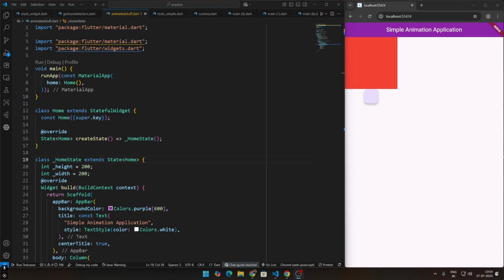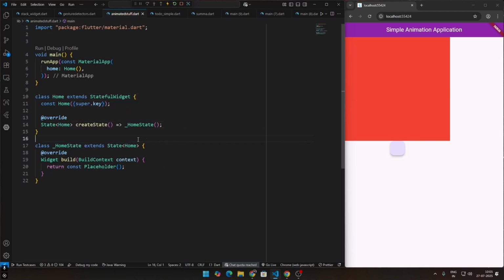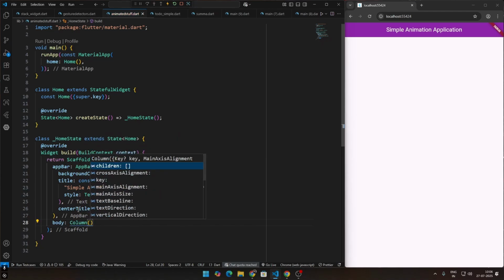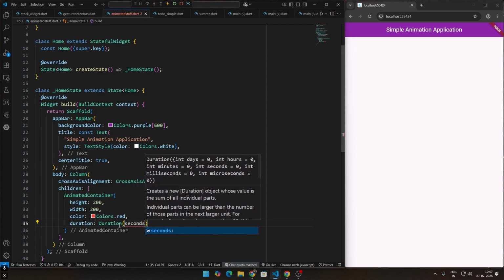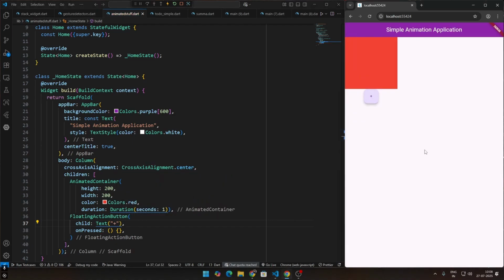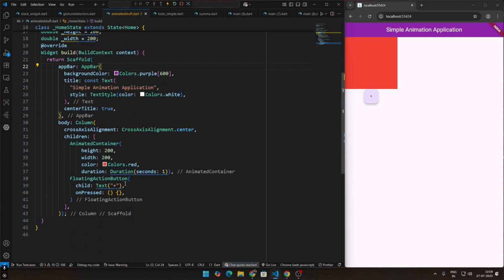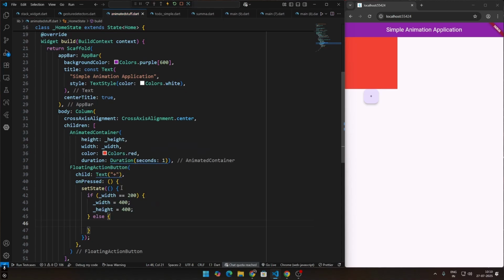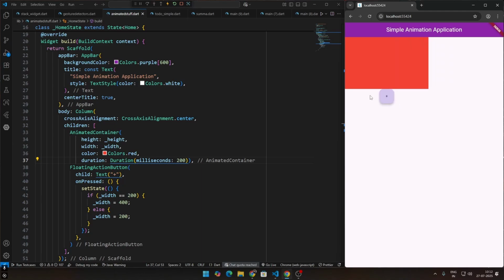Animated Container Widget | Flutter for Beginners | Mobile Application Development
The Animated Container widget is exactly as it sounds, a widget to animate the properties of a container with a time delay. In this video we'll be diving into what it is, and how to use this to make your applications better.

The Flutter Basics course was created with the intent of simplifying a lot of flutter concepts for complete beginners. Flutter is overwhelming for everybody when they start off, in this course we will try to break those things up into bite sized information packages that you can take in, so that you can truly appreciate what Flutter offers, without getting intimidated by it!